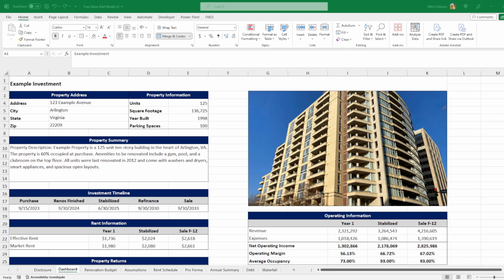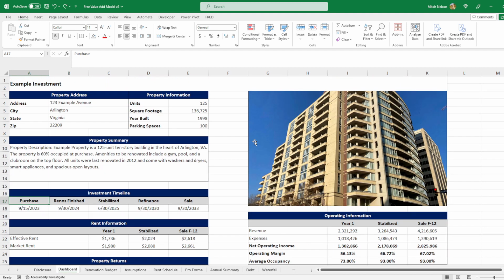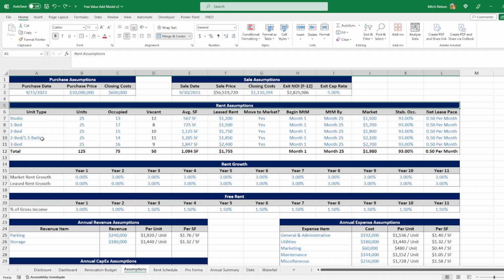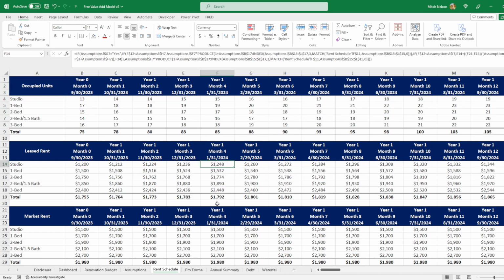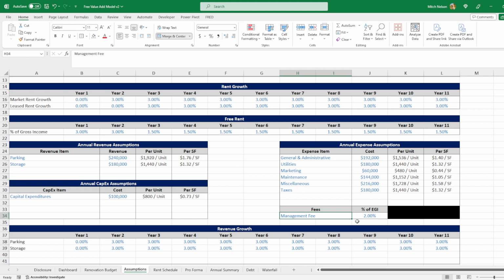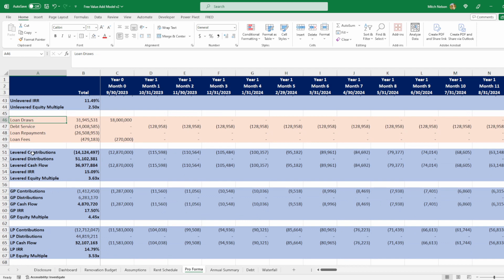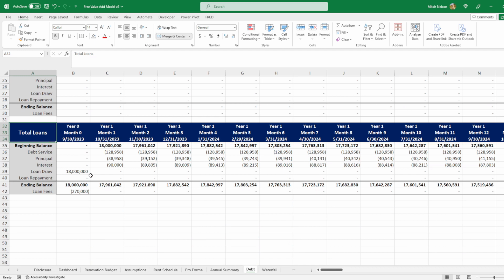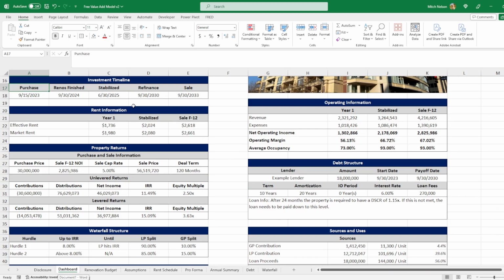FREE Value-Add Multifamily Financial Model Template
This video discusses how to use my value-add multifamily template. Reach out if you need any financial modeling services for your company.

0:00 Introduction
0:24 Dashboard
1:28 Renovation Budget
2:21 Assumptions
5:46 Pro Forma
7:01 Debt
8:09 Waterfall